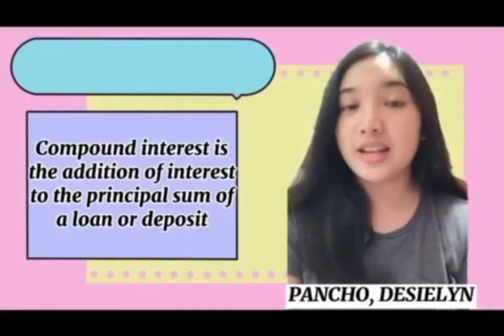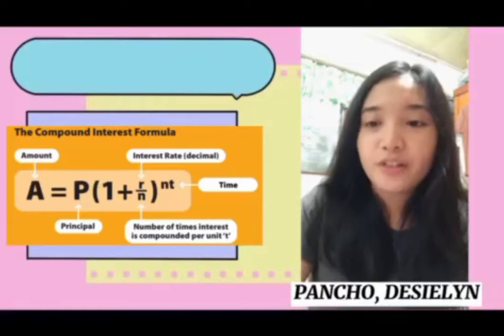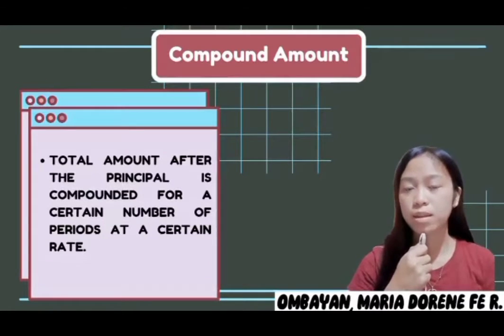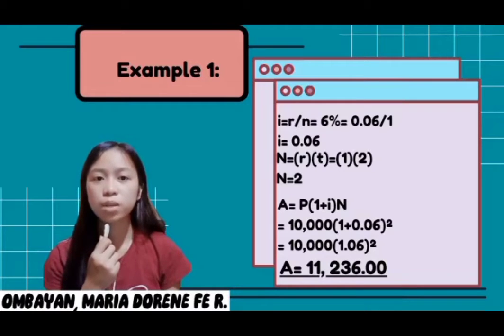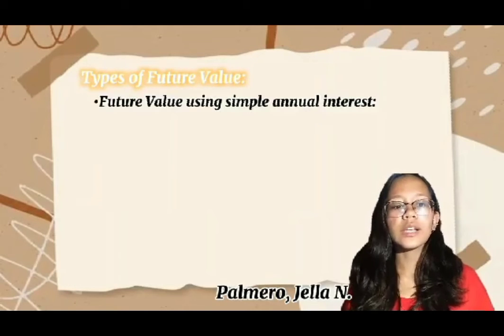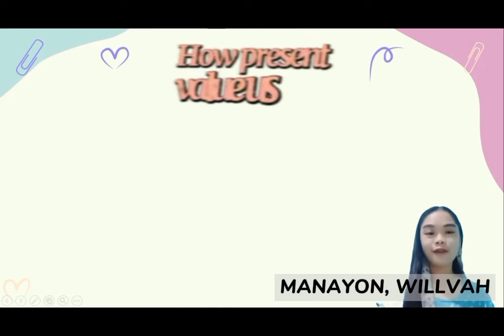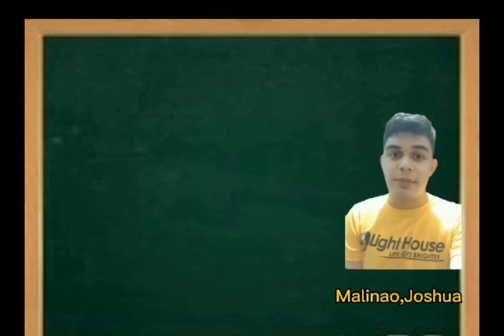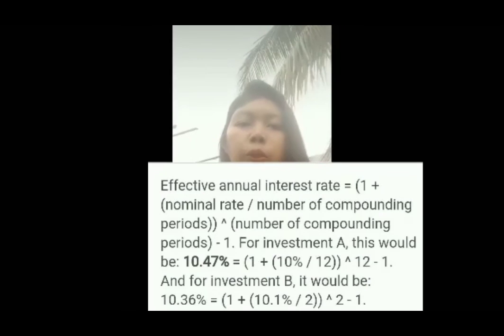January 21, 2022